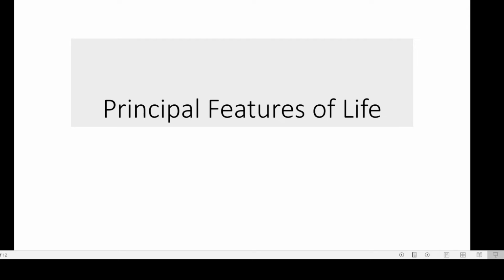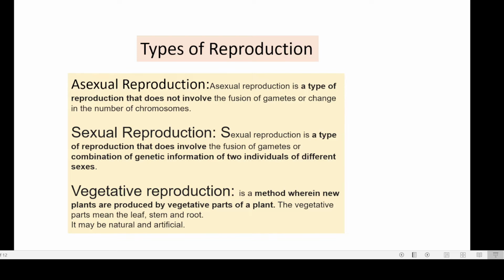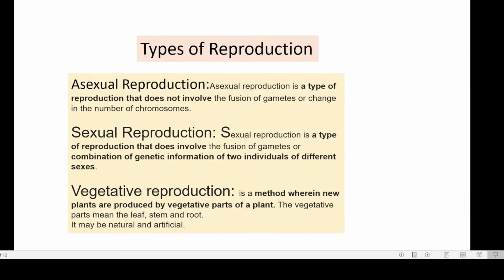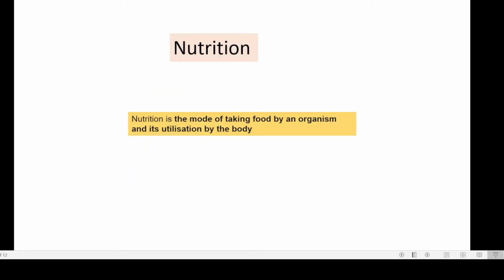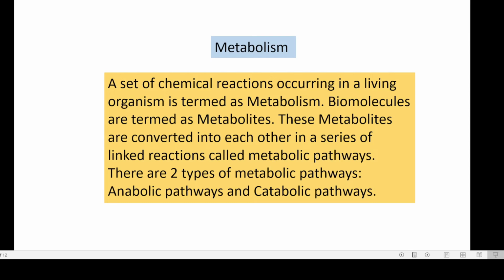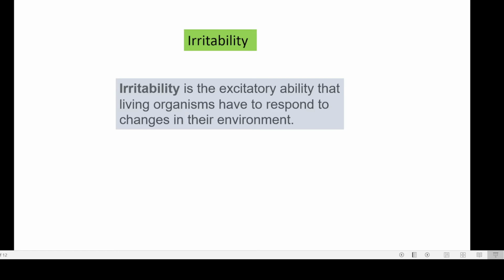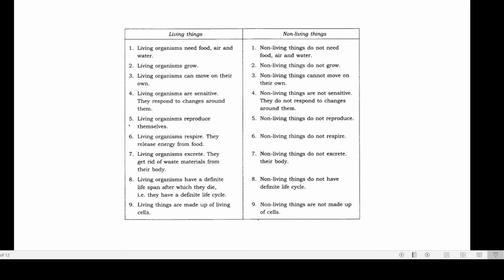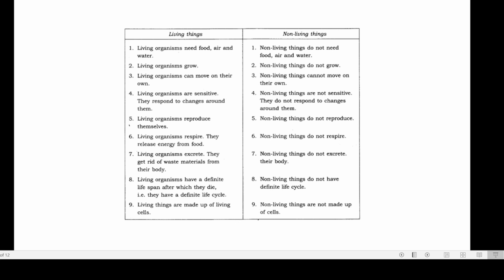Class IX: Principal Features of Life : Unit 1.1: Life & Its Diversity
This is from Class IX English Medium of WBBSE. It's from chapter Life & Its Diversity and unit 1.1 Principal Features of Life.